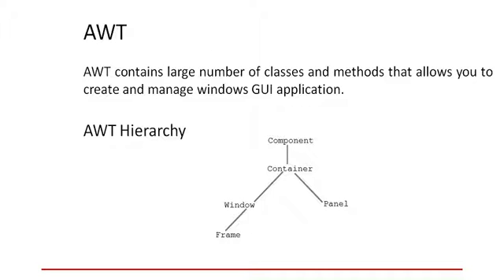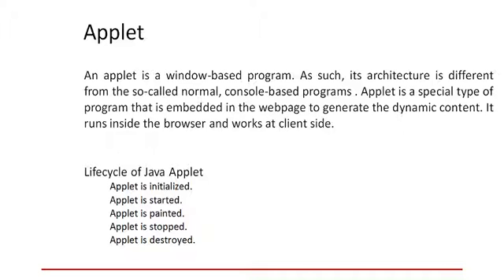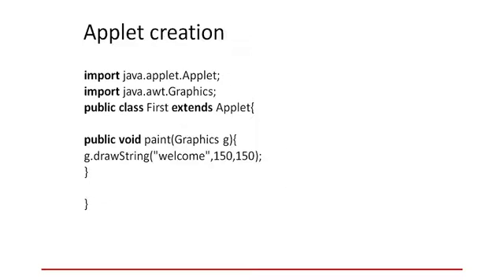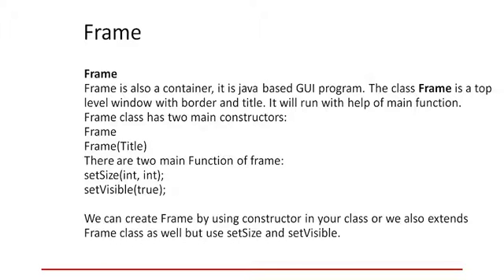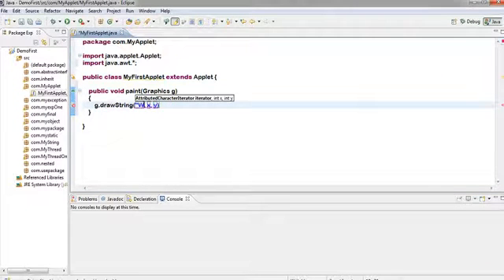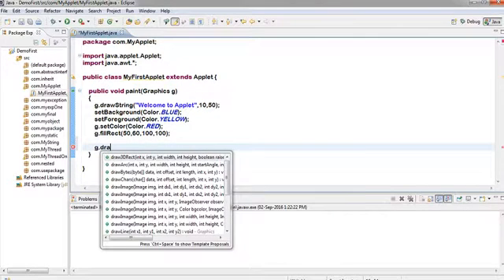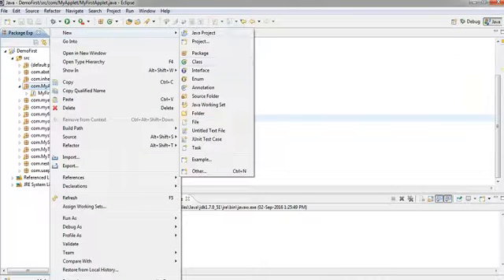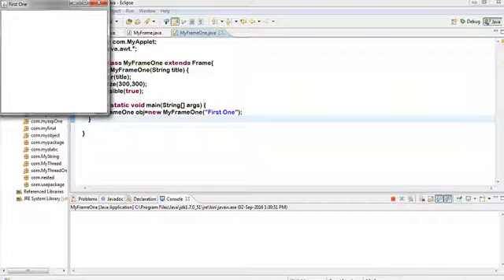Java Awt Programming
Learn AWT and Applet in Java